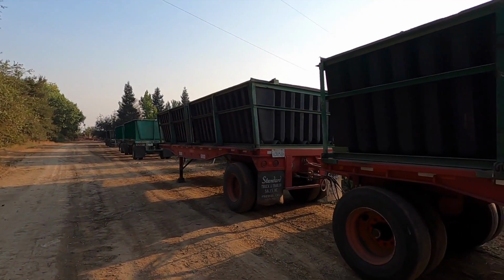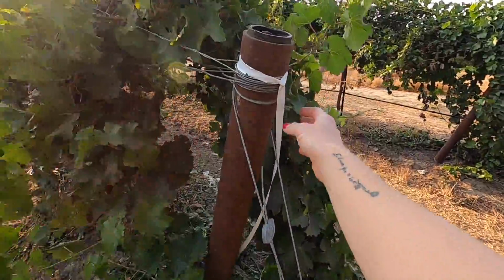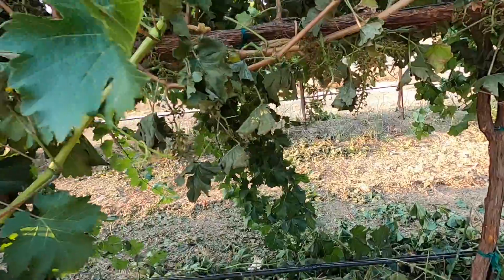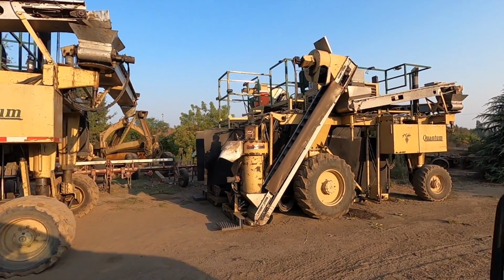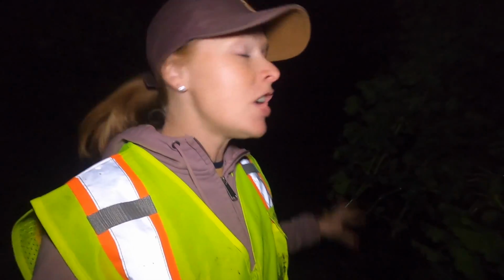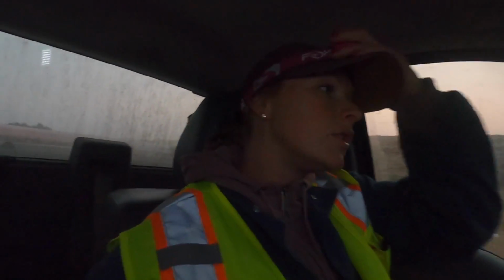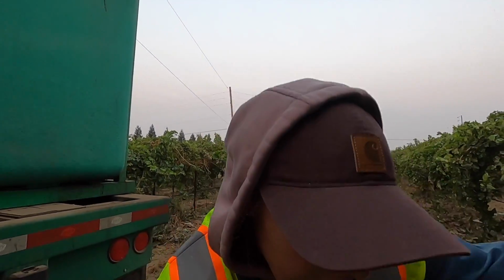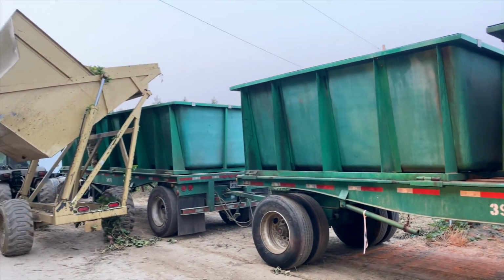RIDING THE HARVESTER!! - Anyone else excited for Day 2?!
Harvest Day 2! Today we are riding the harvester!!

I listened to your suggestions on my new intro, and I'm hoping you all like this one a little better. Let me know what you think :)

Thank you to everyone for the continued support. It means so much to me!

Hey everyone!
I’m Tara, formerly known as Beaver Vineyards. I’m a 29 year old, 5th generation farmer in Northern California. This channel is all about my journey back into farming and learning the ropes. I grow grain crops with my dad, I planted my very own vineyard in 2018, I'm a bit chicken obsessed, and NOW (as if I wasn't busy enough) I created, and host, Field Trips!